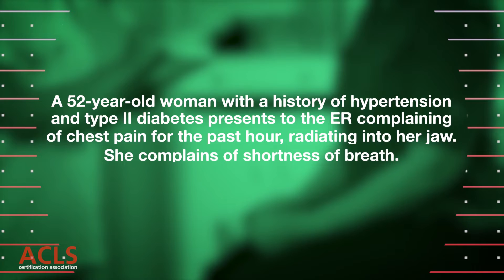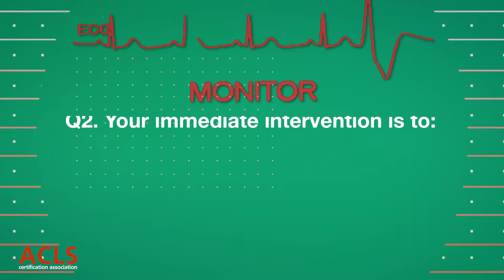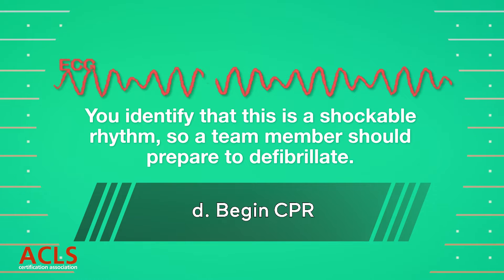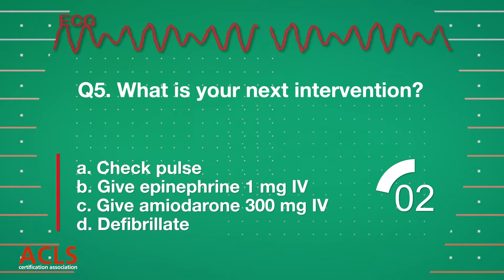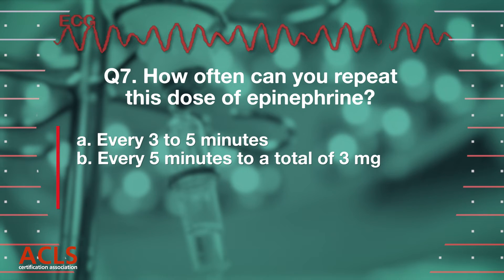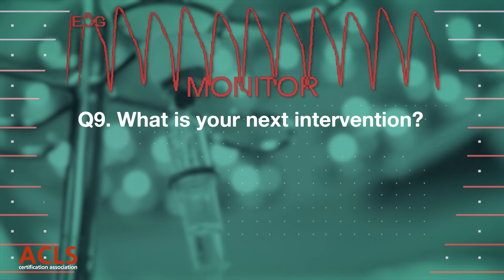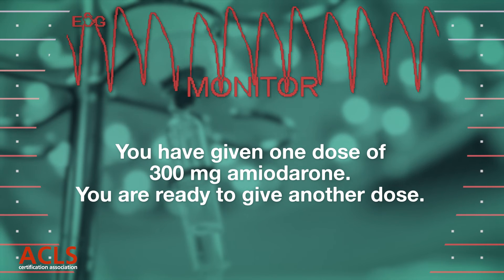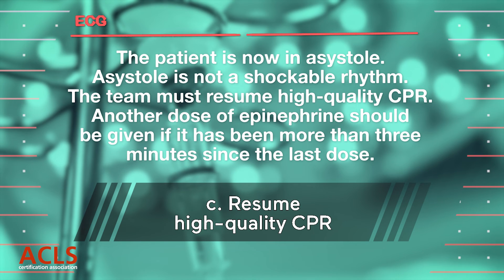ACLS Megacode Scenario 4 | ACLS Certification Association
Get ready to challenge yourself and sharpen your ACLS skills with our latest megacode scenario, ACLS Megacode 4! This realistic simulation will put your knowledge and clinical judgment to the test as you assess, diagnose, and treat a critically ill patient.

What to Expect:
✔ Challenging Scenarios: Each megacode scenario presents a unique set of challenges, requiring you to apply your ACLS algorithms and make critical decisions under pressure.
✔ Comprehensive Feedback: After each scenario, you'll receive detailed feedback on your performance, including explanations of the correct answers and rationales for each clinical decision.
✔ Up-to-Date Guidelines: Our megacodes are based on the latest AHA (American Heart Association), ECC, and ILCOR guidelines, ensuring that you're practicing the most current and effective resuscitation techniques.

🩺 Scenario Highlights (⚠️WARNING⚠️: might contain some answer clues/spoilers):
◾ A 52-year-old woman presents with chest pain and shortness of breath, initially showing normal sinus rhythm with occasional PVCs.
◾ After a 12-lead ECG is obtained, she deteriorates into ventricular fibrillation, prompting immediate defibrillation and subsequent cycles of CPR.
◾ Persistent VF calls for repeated defibrillation, epinephrine every 3–5 minutes, and eventually antiarrhythmic medications (amiodarone or lidocaine).
◾ When the rhythm transitions to asystole, continued CPR and repeat doses of epinephrine are essential.
◾ Return of Spontaneous Circulation (ROSC) is achieved.

Chapters
00:00:09 - Patient Presentation
00:02:33 - Start High-Quality CPR
00:05:04 - Administer Epinephrine
00:07:39 - Consider Amiodarone